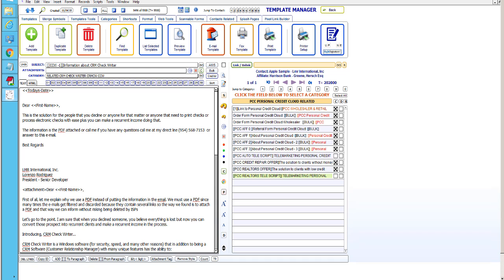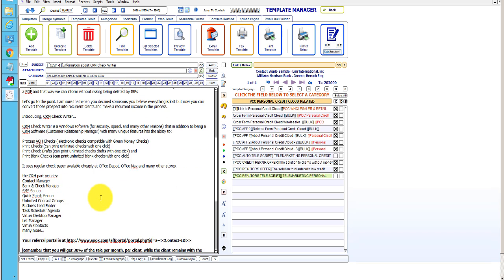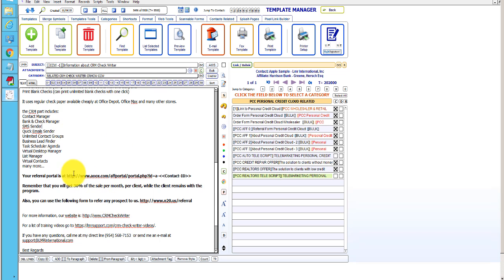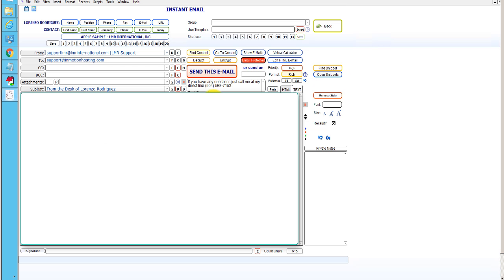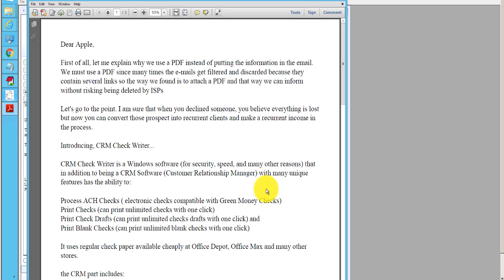How to increase the delivery of your emails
In this video, you will learn how to increase the deliverability of your emails